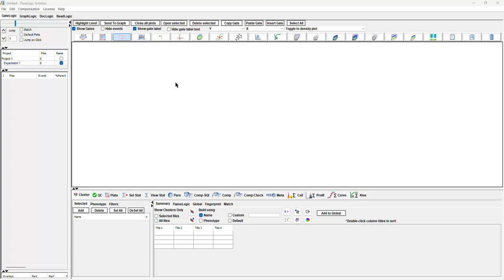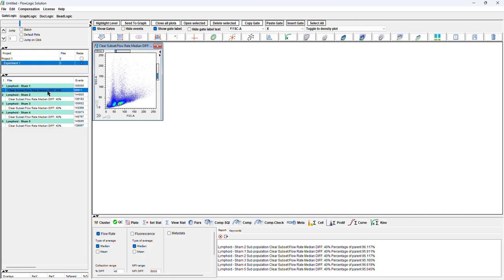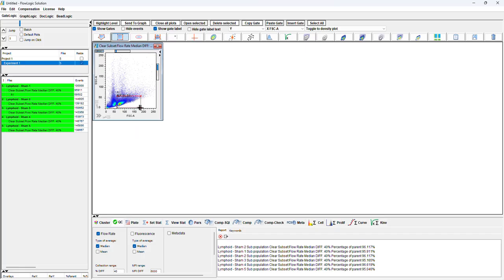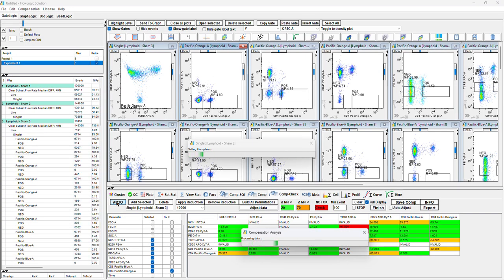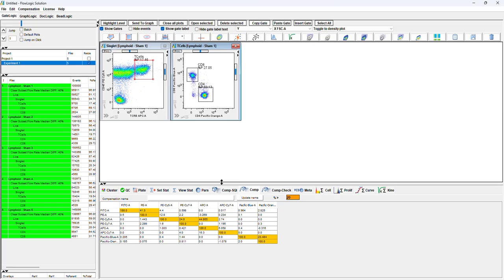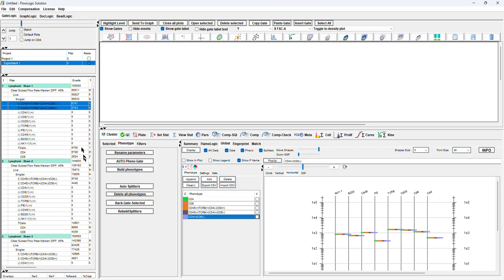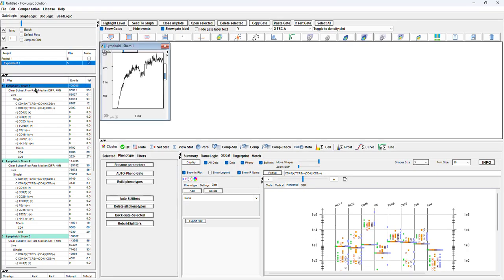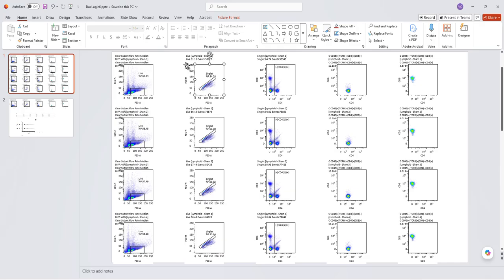Flowlogic Beginner Overview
Flowlogic Solution Beginner Overview from importing files, QC, Gating, Clustering-Phenotyping, Global analysis, Graphing, Reporting, export PDF and PPTX